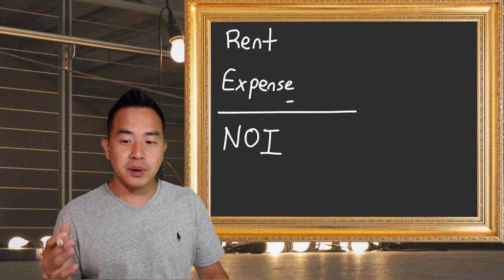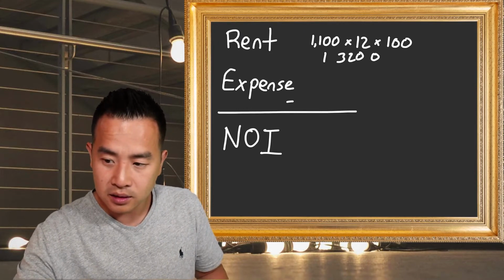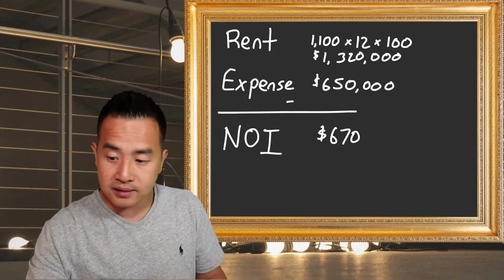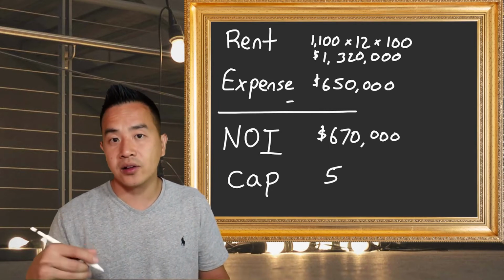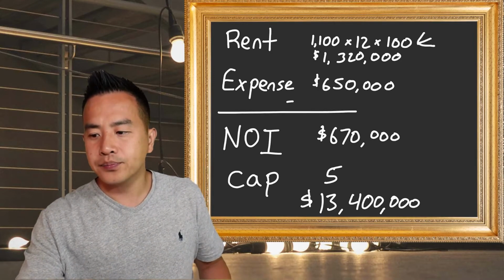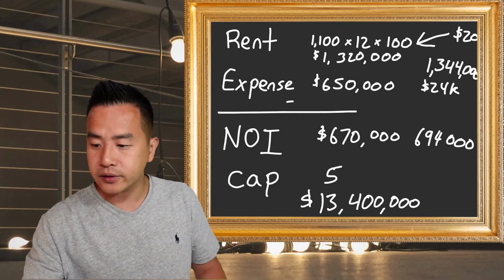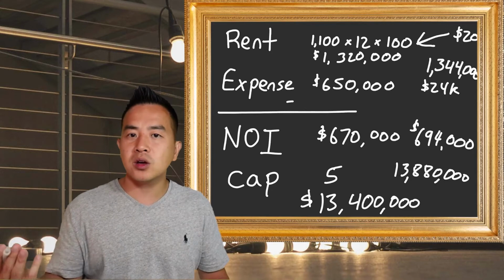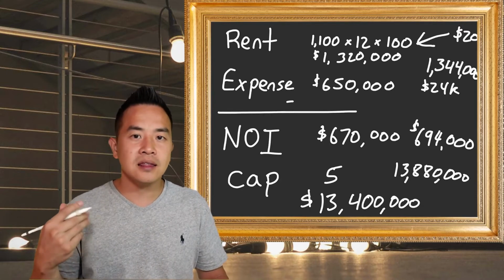$20 to Half a Mil | Impacts on the Bottom Line!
Let's go deep on that BOTTOM LINE! It can be the little things that equates to BIG MONEY when it comes to evaluation! Commercial real estate is all about income and net operating income. If that NOI changes ever so slightly it can have MASSIVE implications on your bottom line.
Now, here at the Hoan Zone, all I want is to help you multiply the assets you own. Think of how you can multiply your assets when you turn $20 into HALF A MILL!

🚨PROGRAMS🚨
💰Learn to invest with Hoan!

✅LINKS✅
💸Need a loan? Hoan's Loans!

🏖With enough assets and passive income you get the time AND freedom to do what you love. Check out this video of how I spend my time! My life by design!